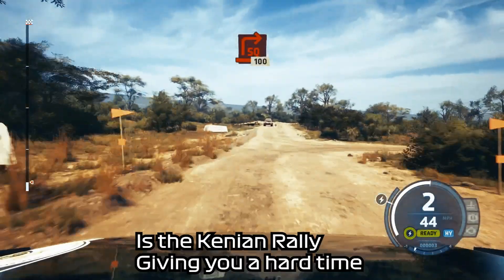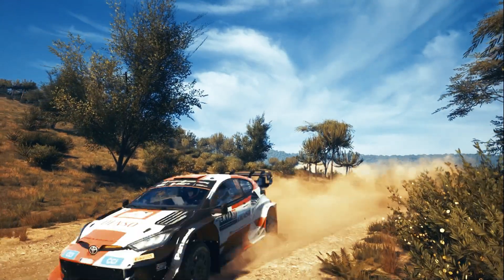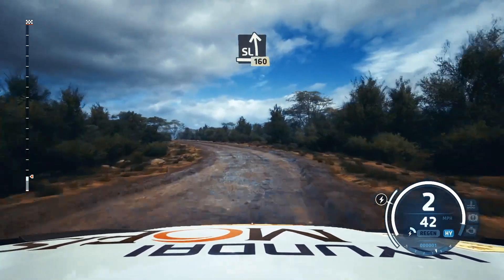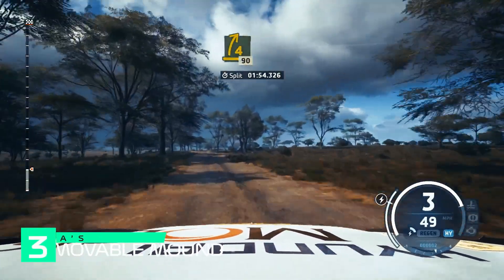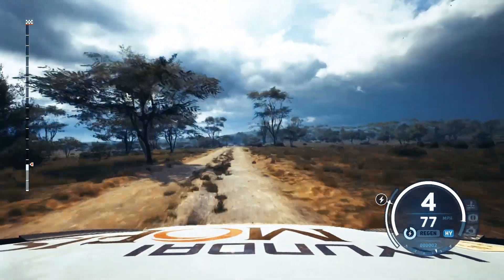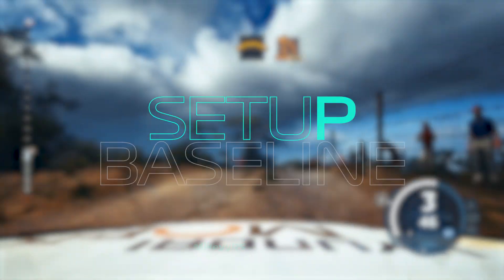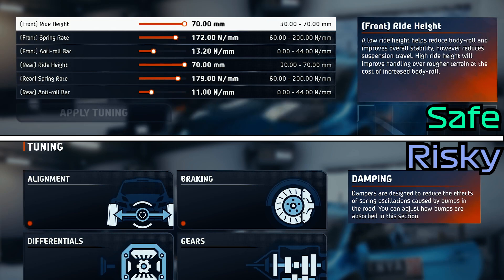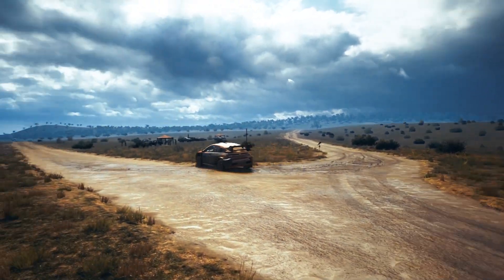EA Sports WRC 23 - Kenya Baseline Setup/Tips!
🌐In this Video not only do i give you a setup for the Kenya Rally, I give you 2 setups and some top tips too help make you faster around this tough stage in Ea Sports Wrc 23!

🚨 Timestamps:
00:00 - Intro
00:25 - Kenya Information
01:00 - Tips
03:15 - Setup Guide
04:10 - Subscribe to make 2024 Wonderful

Get ready for an adrenaline rush like never before! Hit play now and experience the epic moments that define rally gaming greatness! 🏁✨